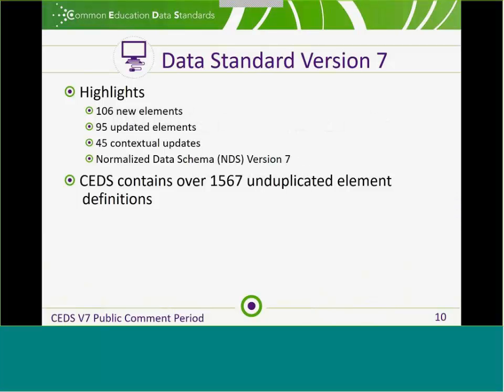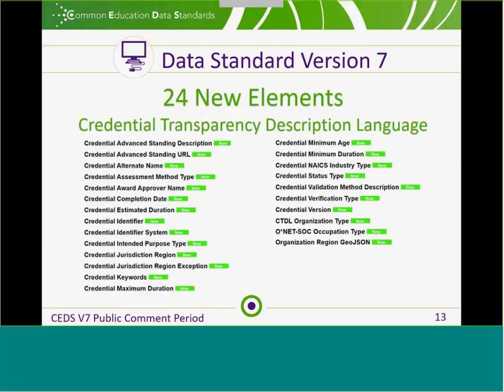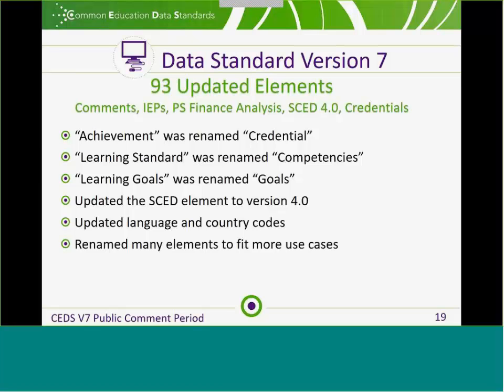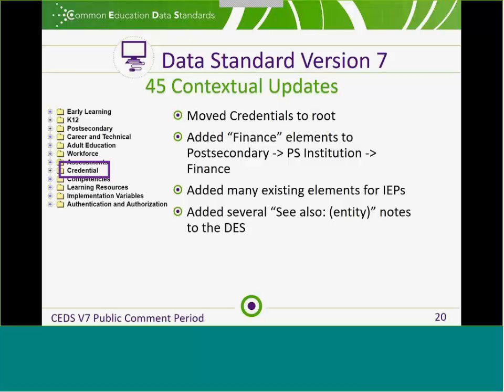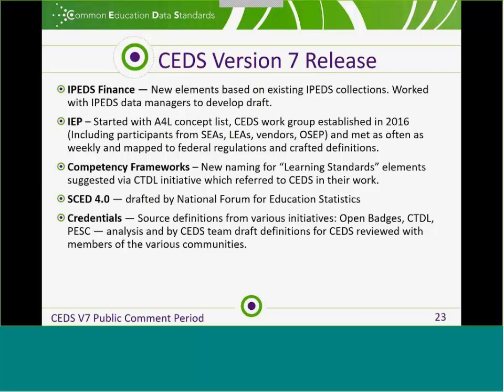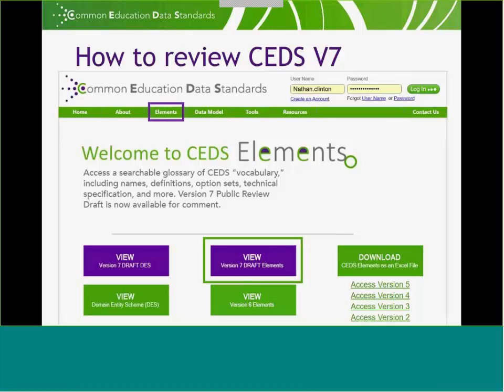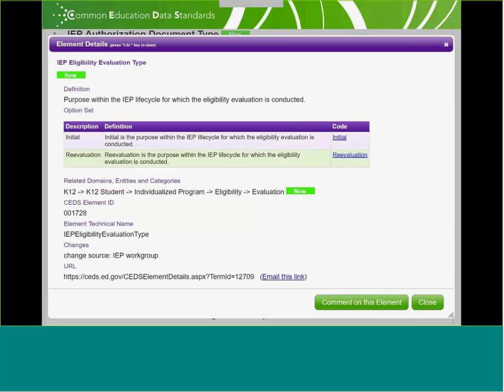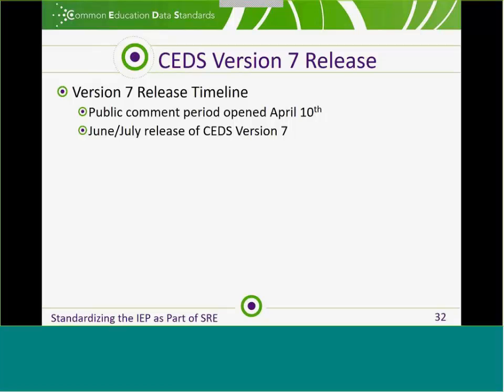CEDS V7 Public Comment Release Webinar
This is a recording of a webinar that took place on April 12, 2017 announcing the public comment release period for Version 7 of the Common Education Data Standards